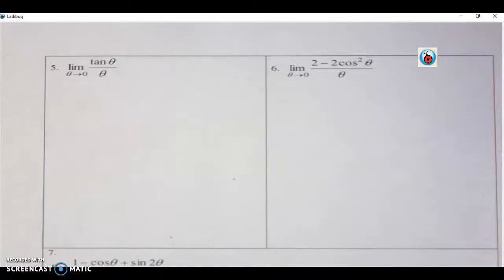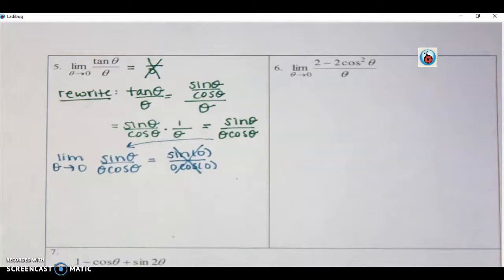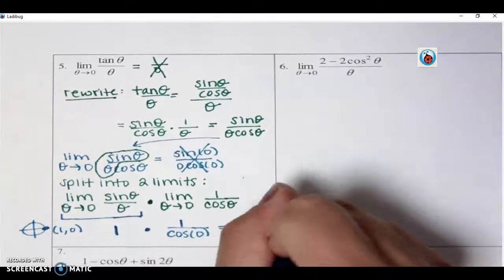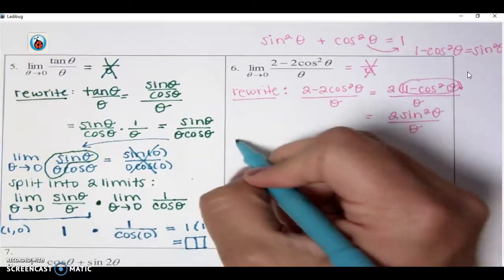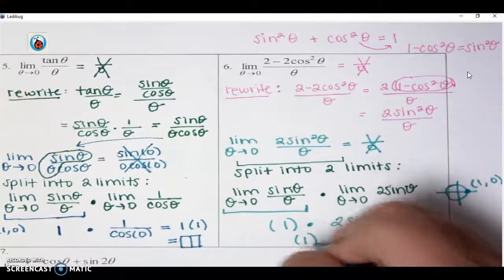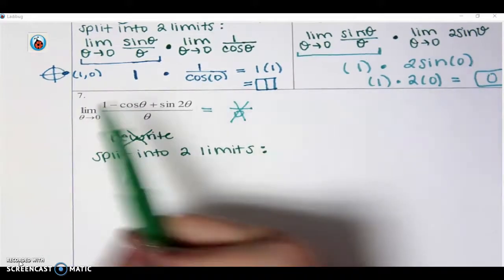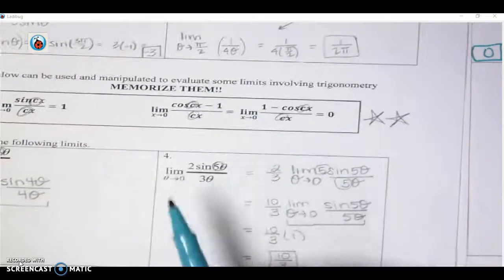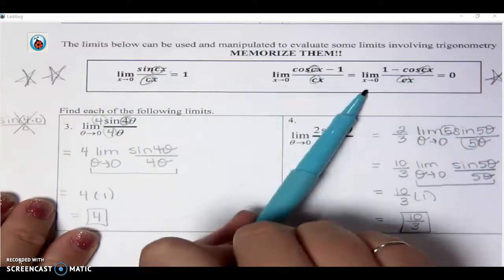APCalcAB - Unit 1 - Day 4 Notes (Part 2)